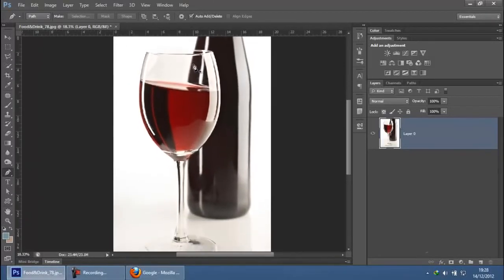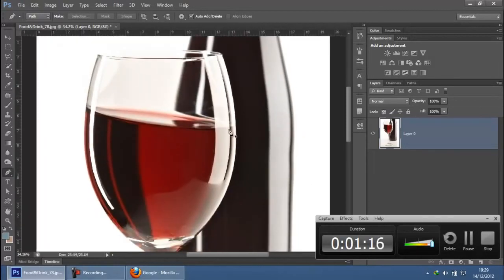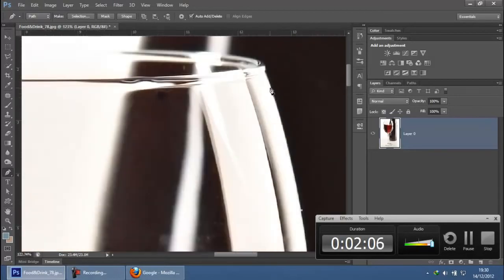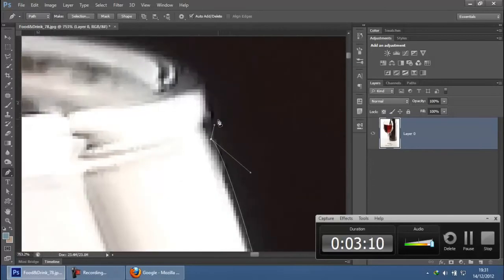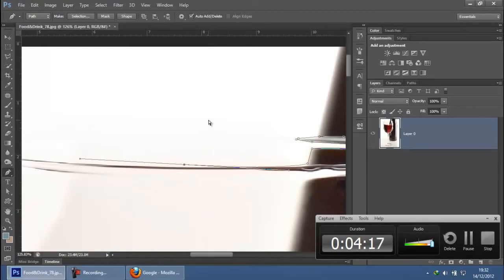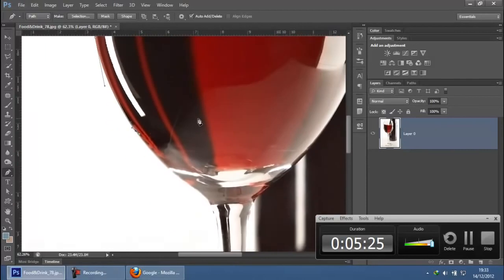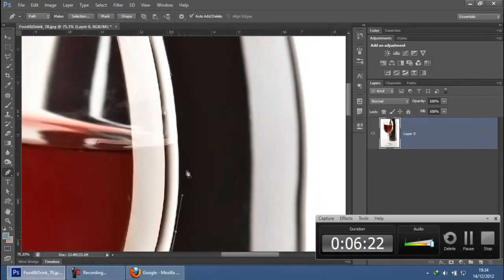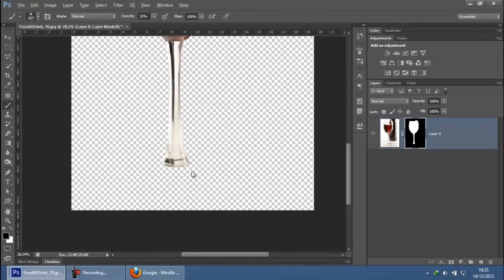Photoshop Cs6 For Beginners - 23 - Basic Pentool Tutorial